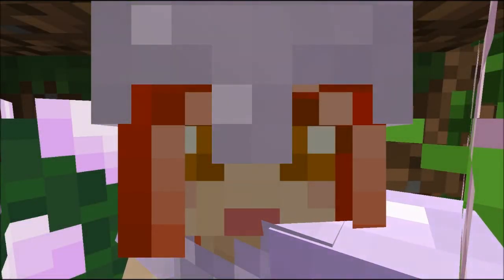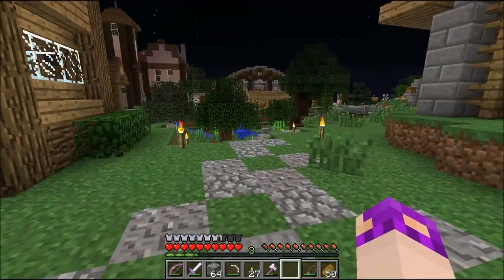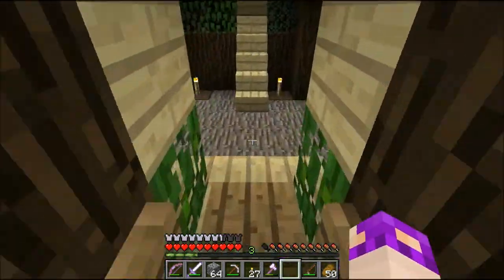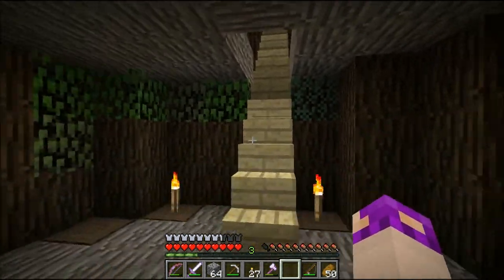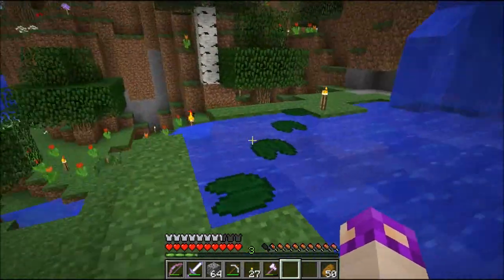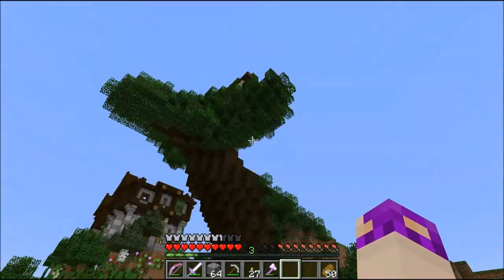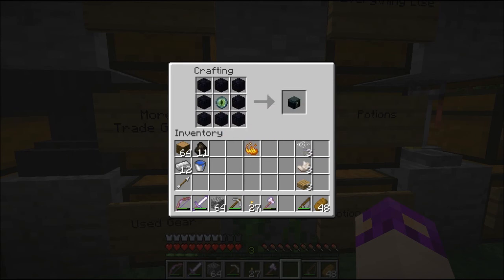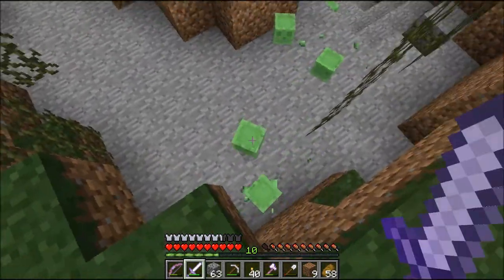Phedran on RedCubed - Episode 12 - House Tour & Horses!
High time for an update on how the base is progressing, and an excursion to gather horses!

RedCubed is a private whitelisted server created by SilentMyst and comprised entirely of youtubers--all of the channels are linked below!

Did you like the video? Give the video a like, it's free and it really helps!